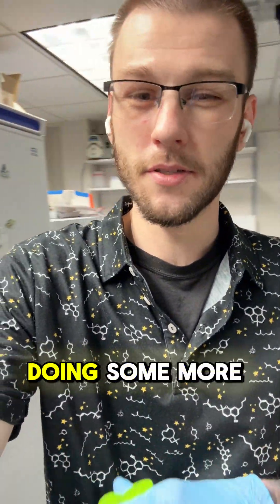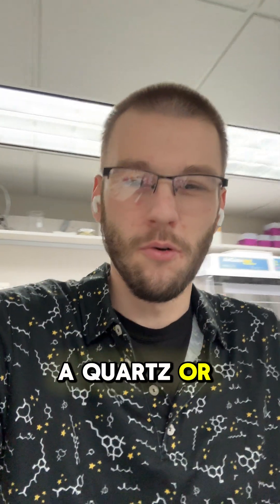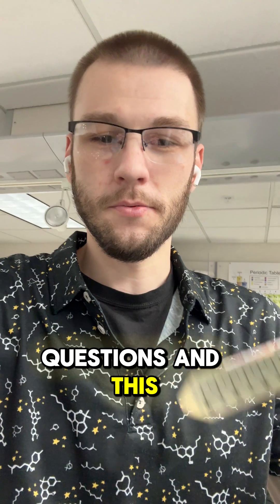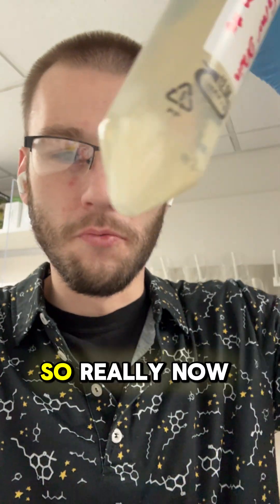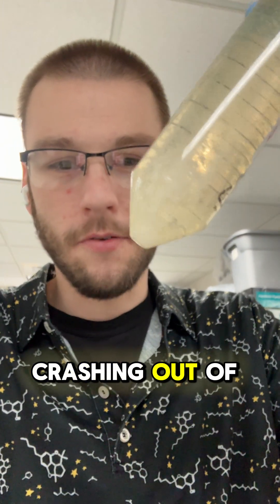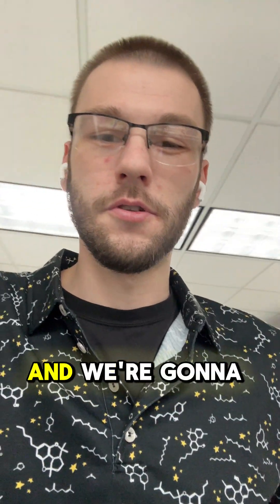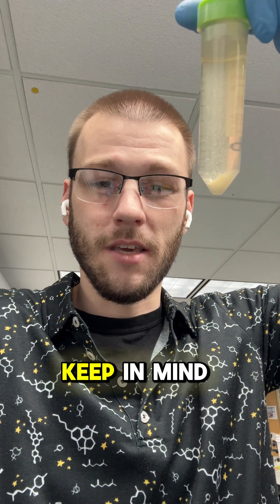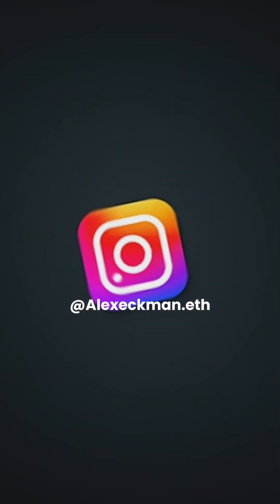I Studied CBD Vape Carts for Microplastics… Here’s What I’m Finding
This started as a heavy metals study… but I accidentally uncovered something much worse.

While testing vape cartridges for heavy metals using SEM-EDS, I kept running into an issue - an unknown white substance was crashing out, interfering with the scans. It wouldn’t dissolve in anything. After months of investigation, I believe I have identified it as PCTG, but further tests will need to confirm that! Theres a possibility it could be a slightly different polymer or something else all together! Stick around to find out.

Now, I’m shifting focus. In this video, I’m taking you step by step through my research:
✅ How I accidentally discovered microplastics in vape carts
✅ What PCTG is and why it’s in your vape
✅ How I identified it using advanced lab techniques
✅ Repeating the experiment with duplicate & replicate samples
✅ What this means for the vape industry & consumer safety